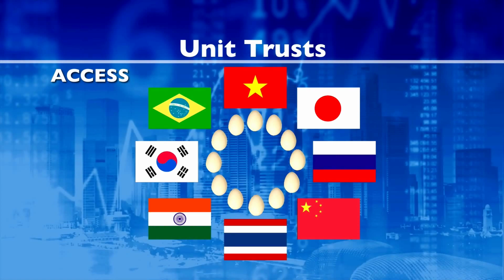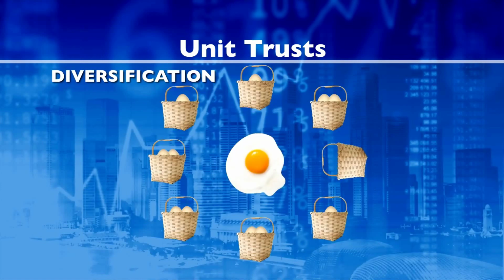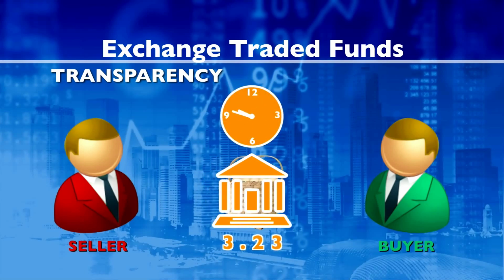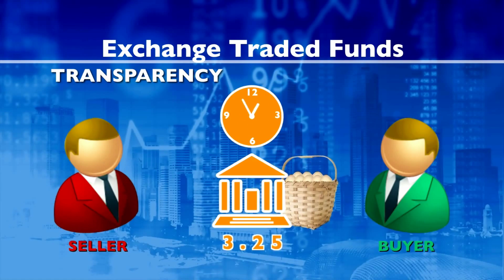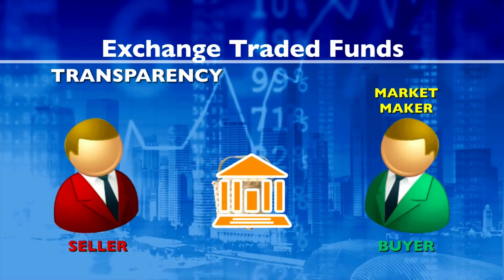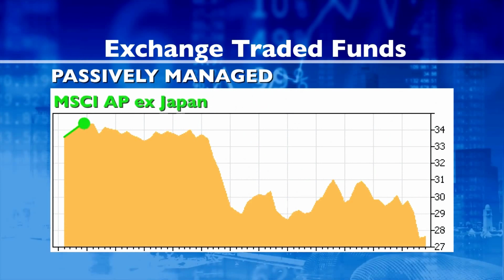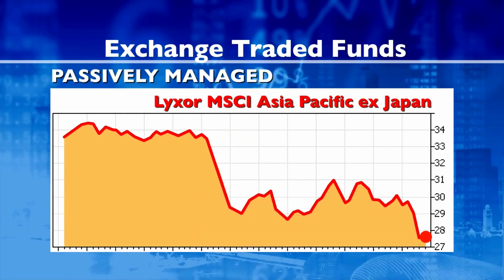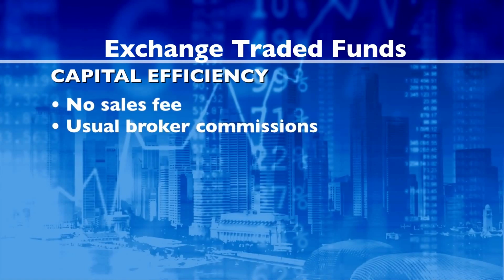ETF Episode 1 - SGX Investor Education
ETFs are open-ended investment funds listed and traded intraday on a stock exchange. They aim to track the performance of an index and provide access to a wide variety of markets and asset classes. Find out more about the different ETF structures, the benefits and risks of investing in them through this video series.